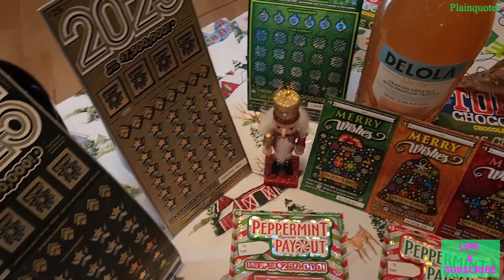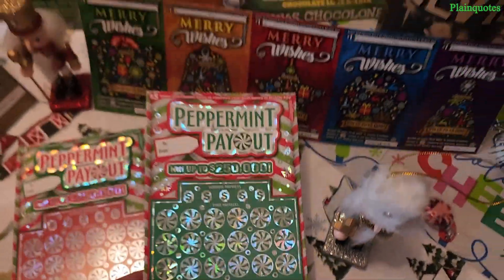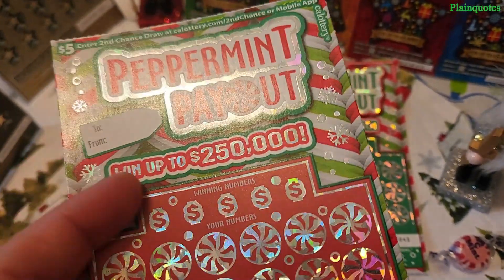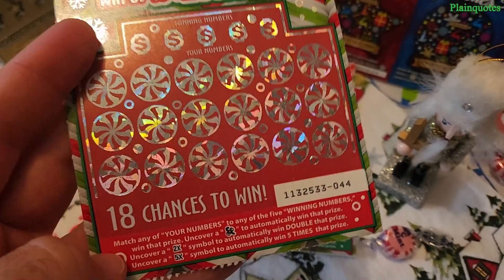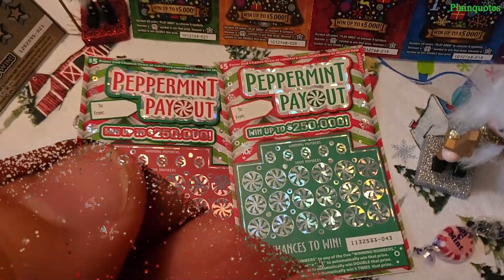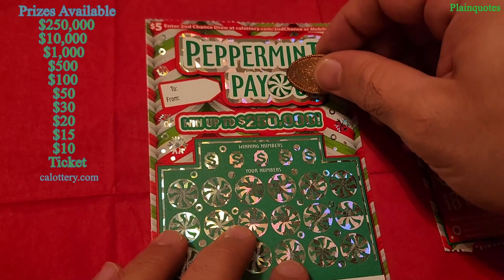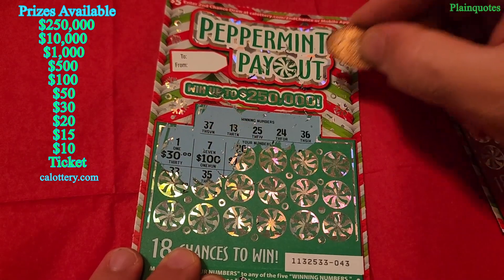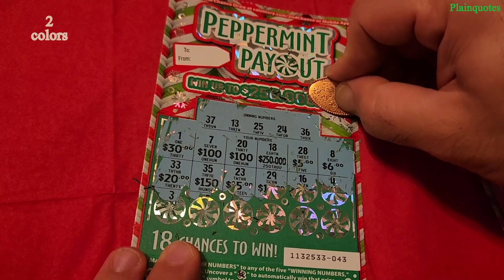$5 Peppermint Payout Scratcher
I could almost smell the peppermints coming out of this scratcher which is so great for gifting and feels like you are by the snow during the holidays.